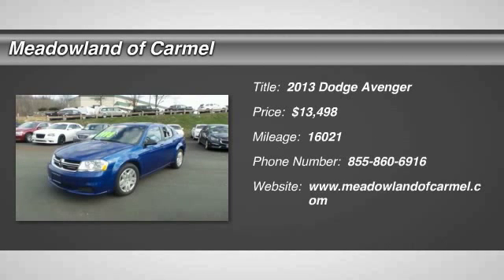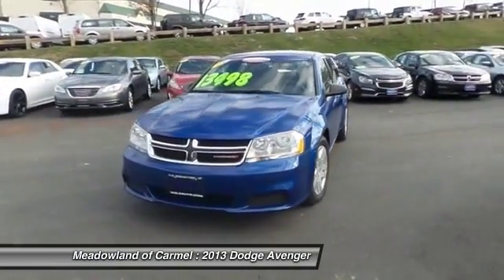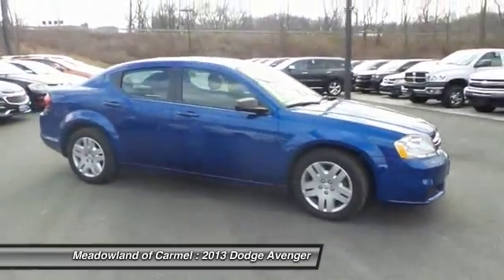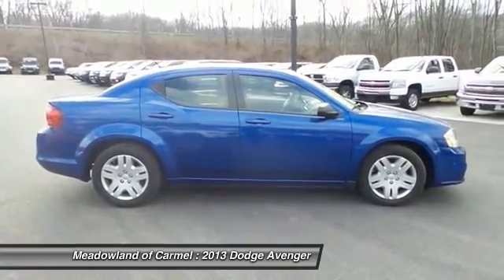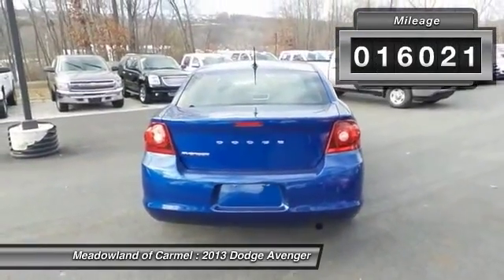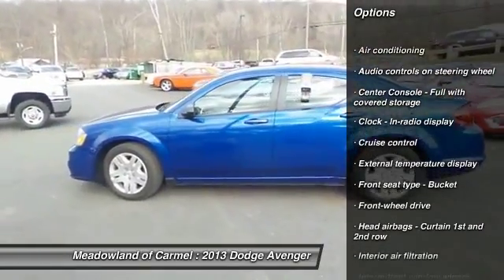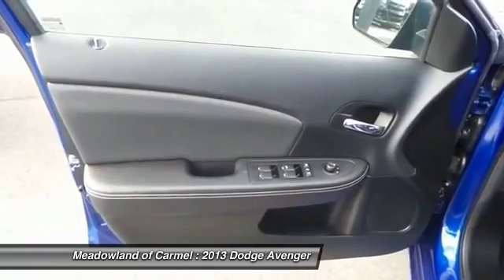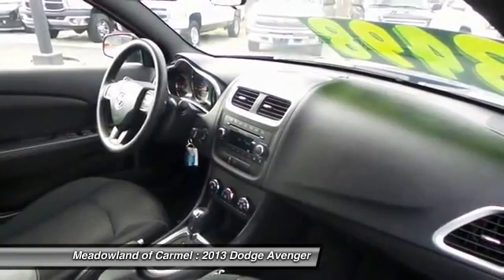2013 Dodge Avenger Carmel NY L0713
Meadowland of Carmel of Danbury New York serving Poughkeepsie, Newburgh, Wappingers is one of the finest Chrysler Dodge Pontiac GMC dealerships. Please research our website for your next vehicle purchase!

Danbury Chrysler Dodge Jeep RAM Pontiac GMC dealer in Carmel NY - New and Used dealership Poughkeepsie Newburgh Wappingers NY | Danbury Chrysler Dodge Pontiac GMC dealer website new 2014 & 2015, used car New York dealership website Carmel NY pre-owned preowned
2013 Dodge Avenger SE - $13498

Pick up this Blue 2013 Dodge Avenger, available today at Meadowland of Carmel. Featuring Automatic transmission, it has 16021 miles. This could be the one you've been searching for.